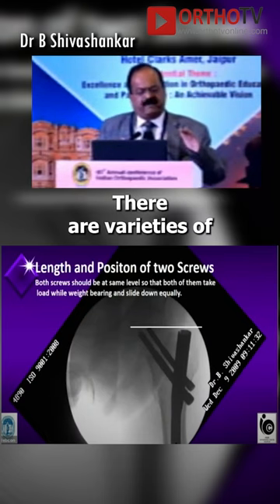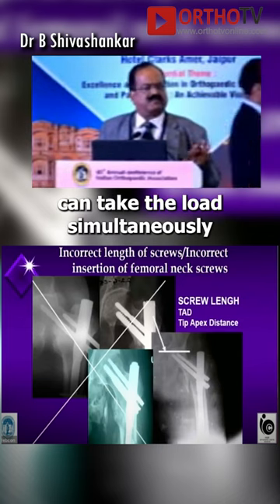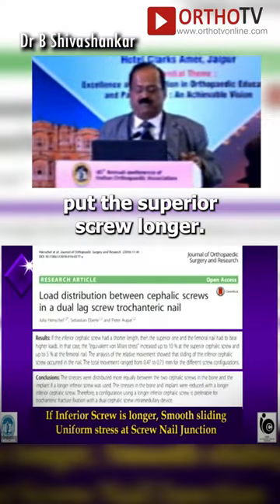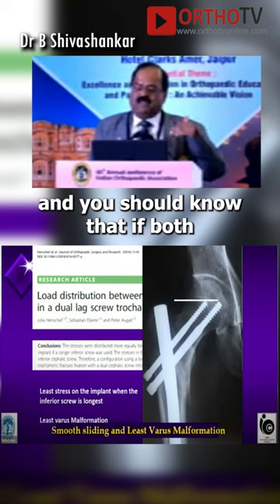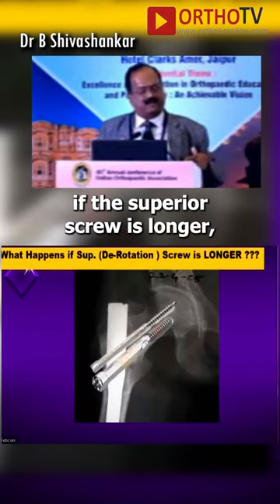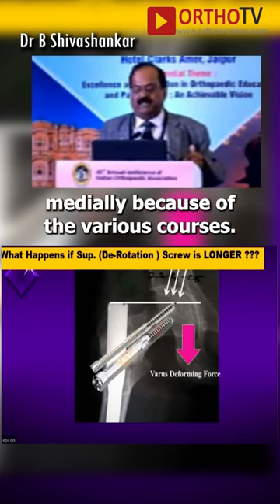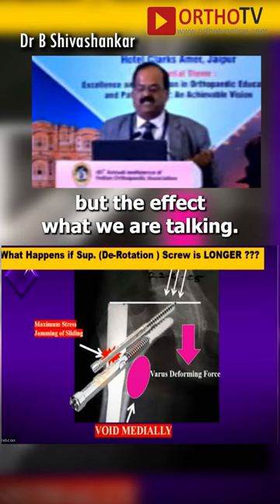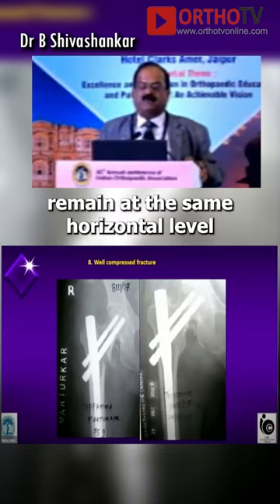What is screw Length And How to Attach it to bone? | Ortho Tv